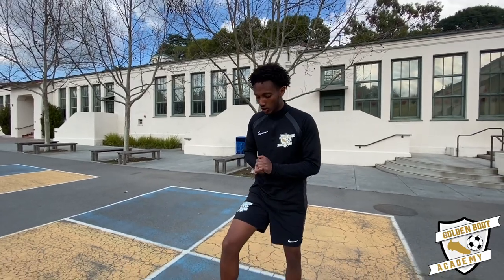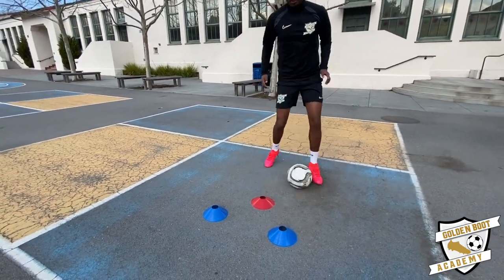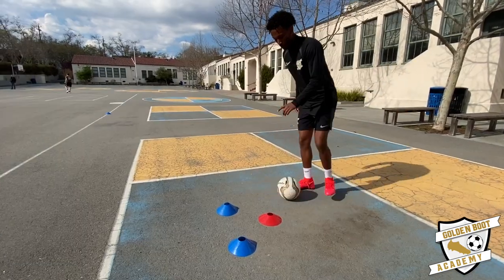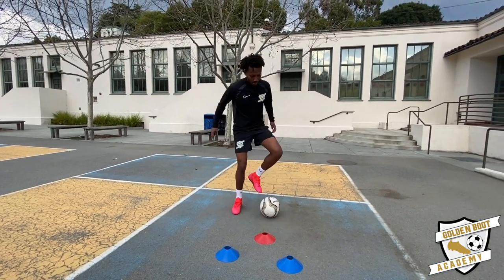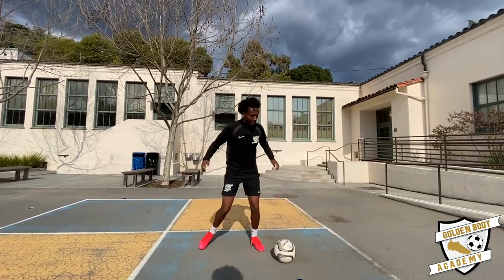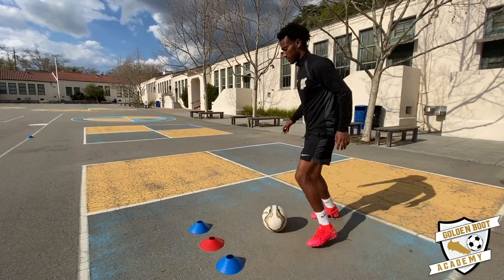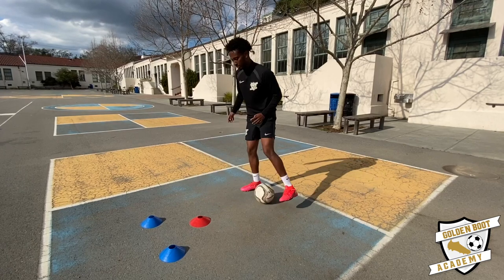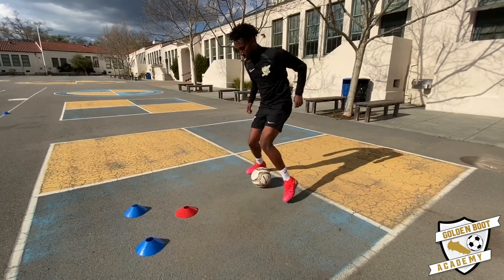BALL MASTERY SOCCER SKILLS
Here are some Ball Mastery skills you can do anywhere. Requires small space and a ball. Master these couple first before getting into more complicated movements as these are some of the building blocks. These are very beneficial to your ball control, touch, skills, and confidence. Make sure to do these correctly and with full focus to get maximum results.